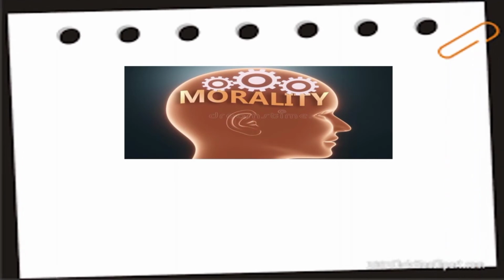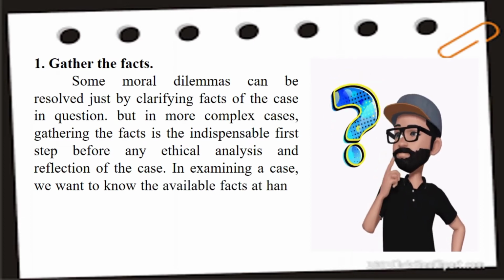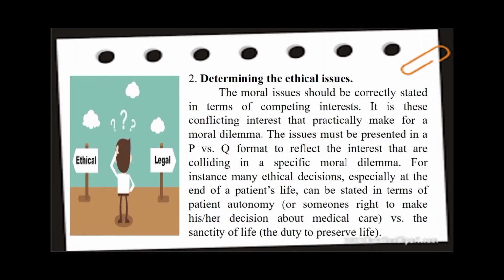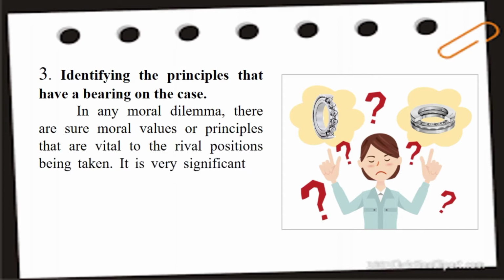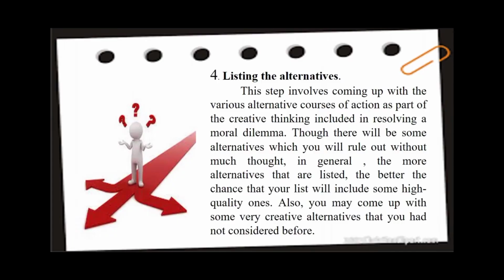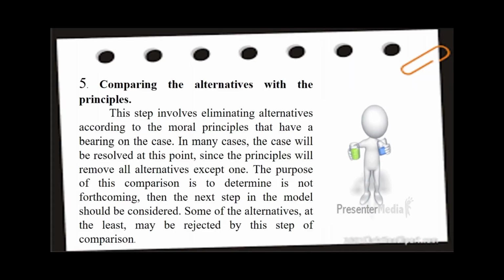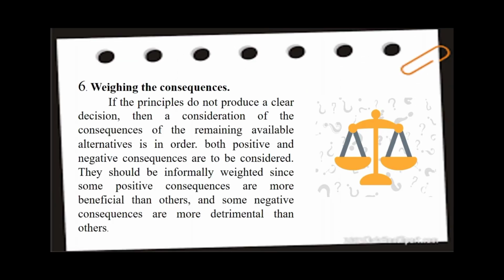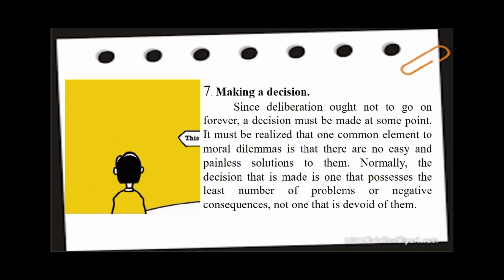13. GE8 ELX LEONARD LABARTINI The 7 STEP Moral Reasoning Model